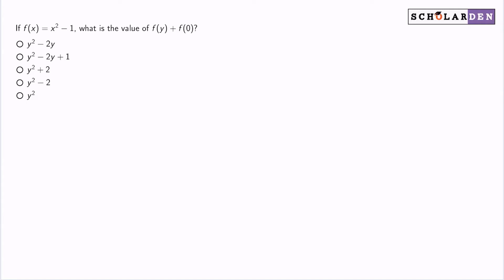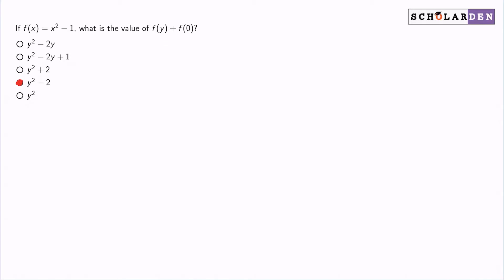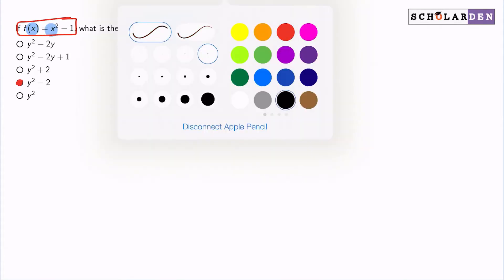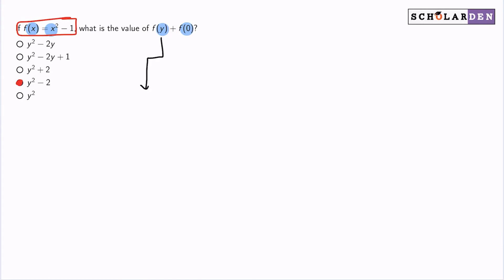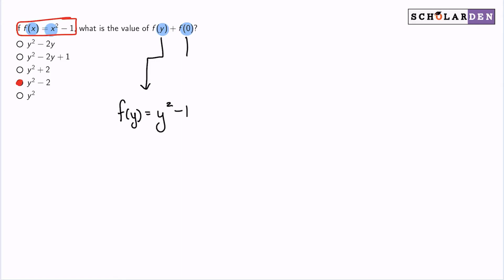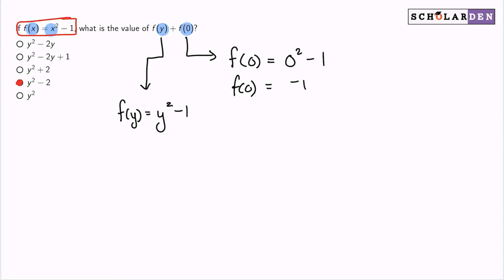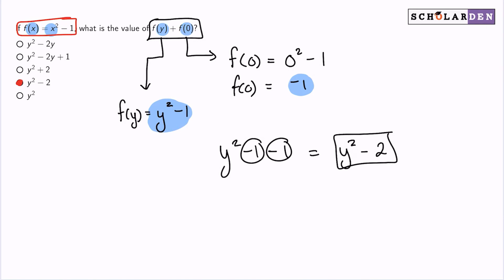GRE Math Sample Questions 2022 - Easy Difficulty | Arithmetic | Functions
Visit scholarden.com to experience 1400+ GRE Math Sample Practice Questions 2022.

In addition to the GRE Math Sample Practice Questions 2022, you can learn about tips and tricks and fundamental Math lessons.

Difficulty: Easy
Chapter: Arithmetic
Lesson: Functions